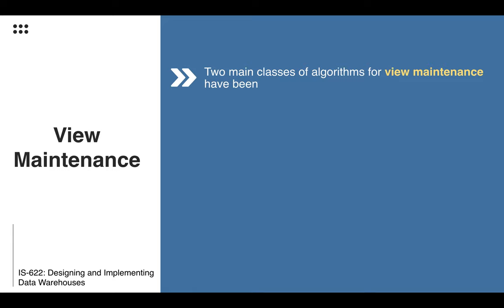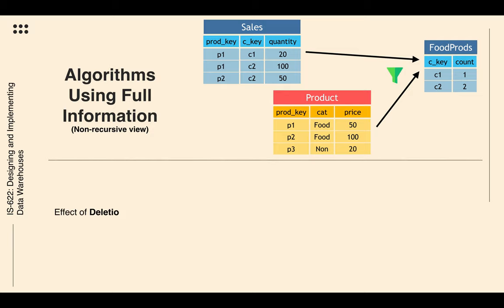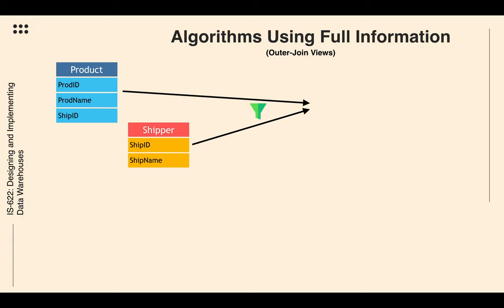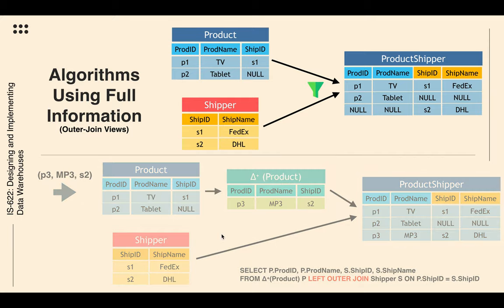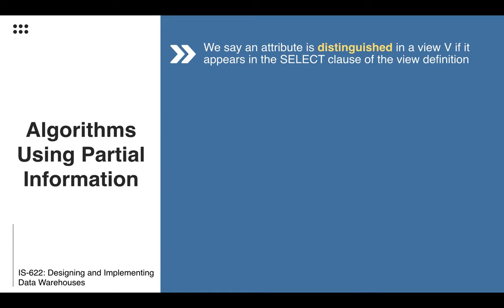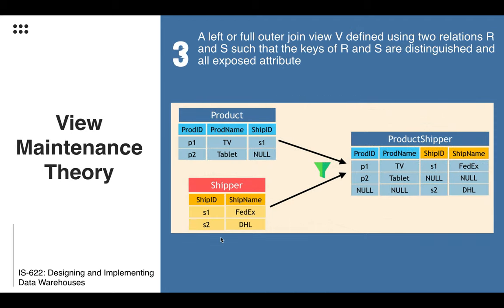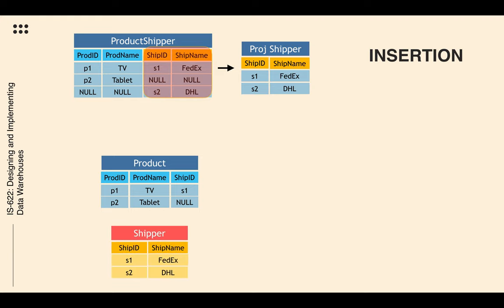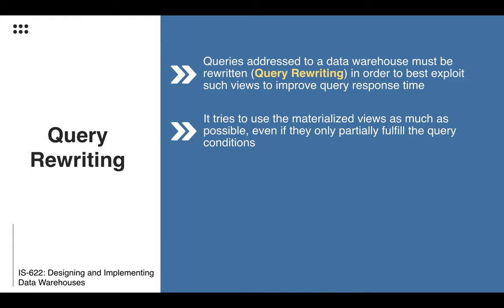Lec 09: Performance Enhancement in a Data Warehouse Part 2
In this lecture, we cover the topic of performance enhancement techniques for a Data Warehouse